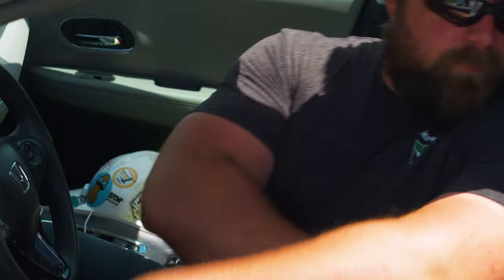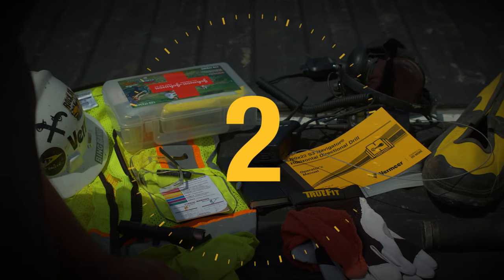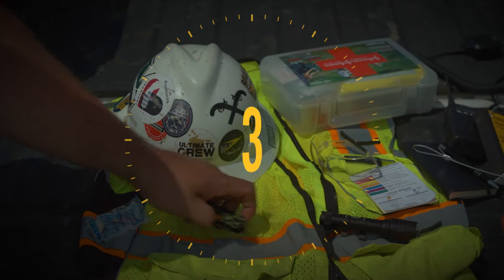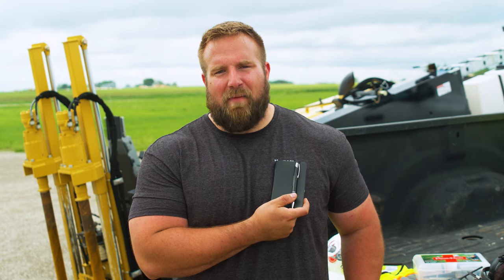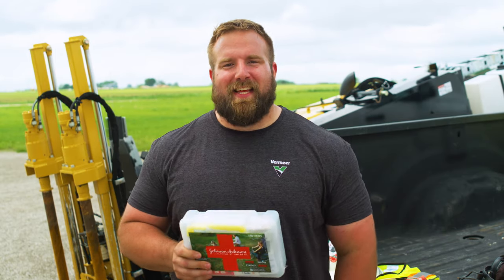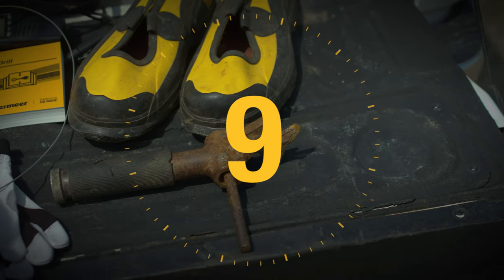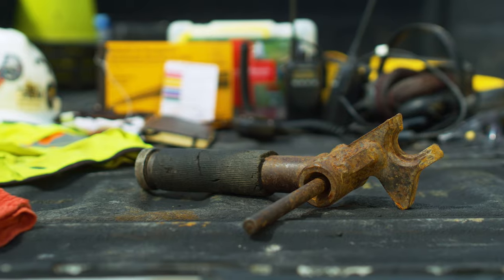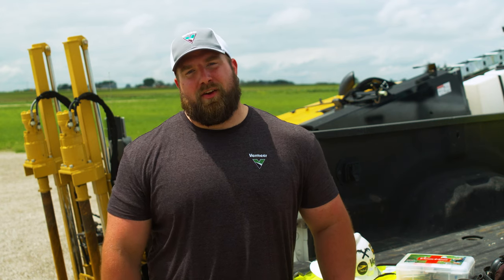Top 10 Items to Have on an HDD Jobsite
Whether you have an organized pile sitting next to your keys or laying on the seat of your truck, there are many daily carry items that can help make working on a jobsite better each day. Here’s a top-ten list of jobsite tools Vermeer sees when they are out visiting customers.